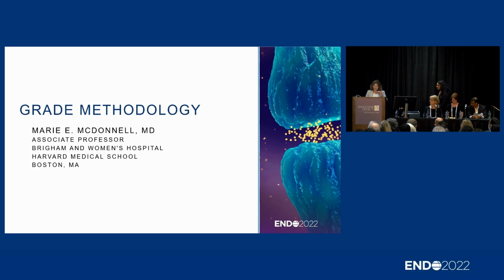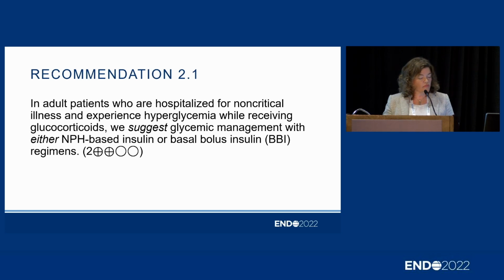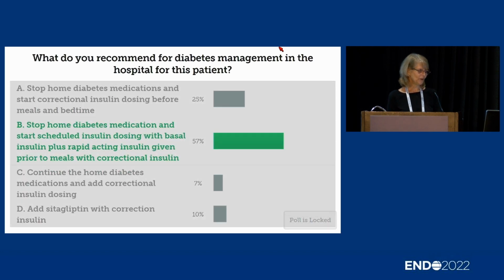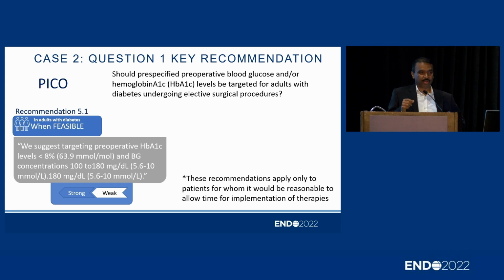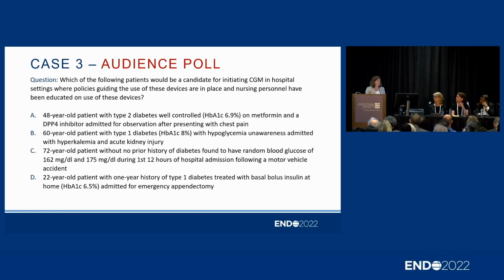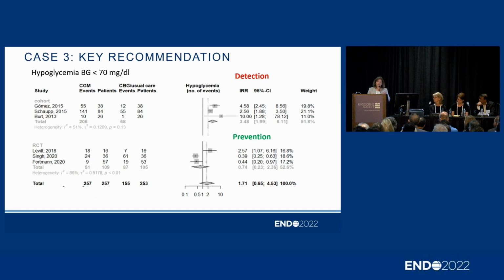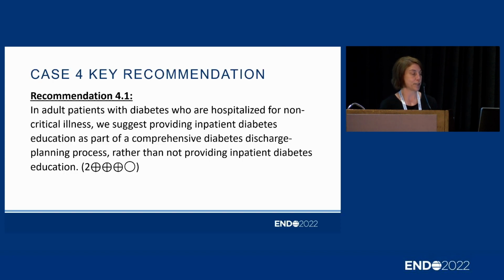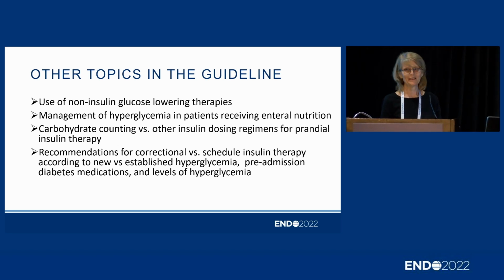Hyperglycemia Symposium | ENDO 2022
The Hyperglycemia Symposium was a clinical education presentation at ENDO 2022. Learn more through our Inpatient Hyperglycemia Guideline Resources